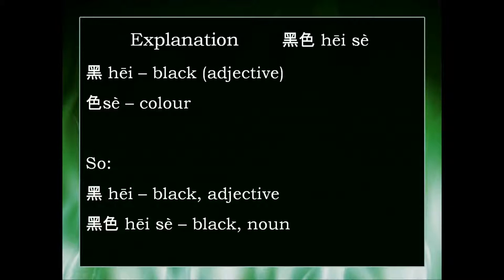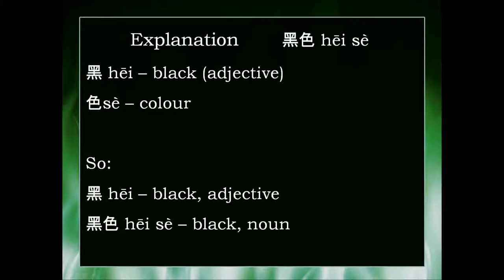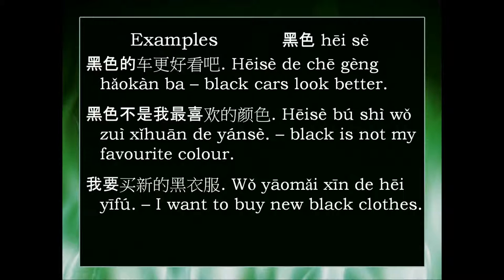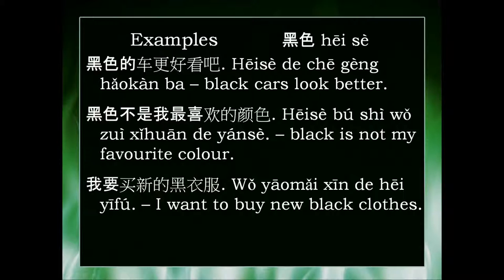Chinese Word: 黑色 hēi sè -- black (colour)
How to say "black" (colour) in Mandarin Chinese -- 黑色 hēi sè, along with some basic examples of how to use this word.